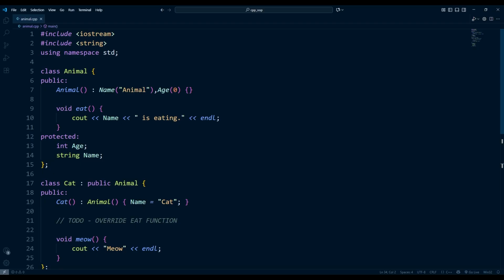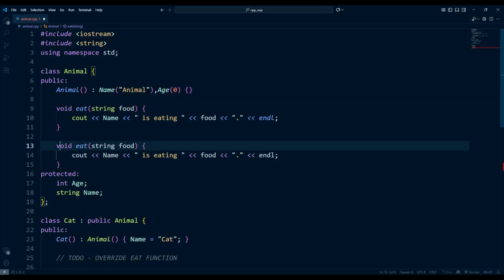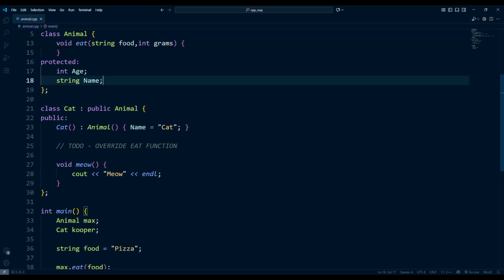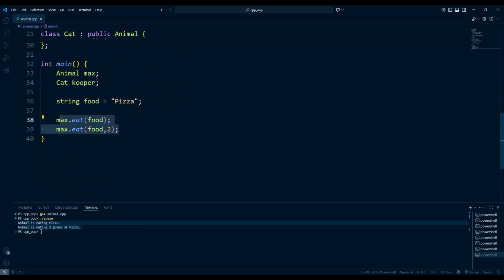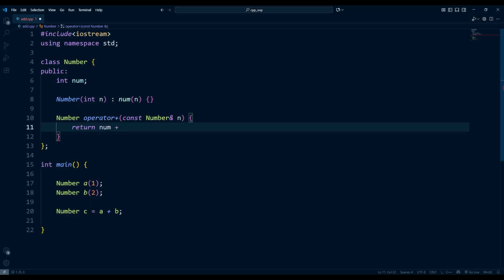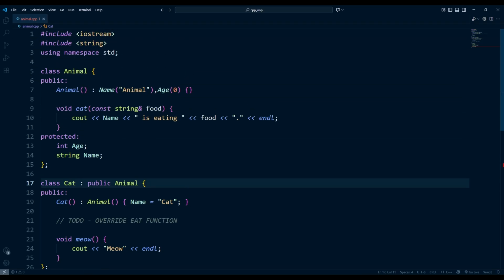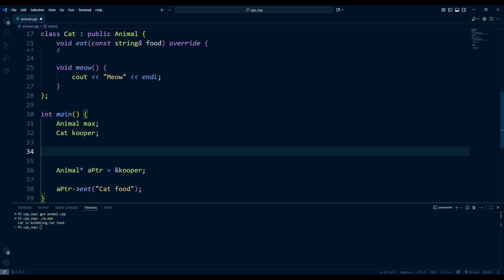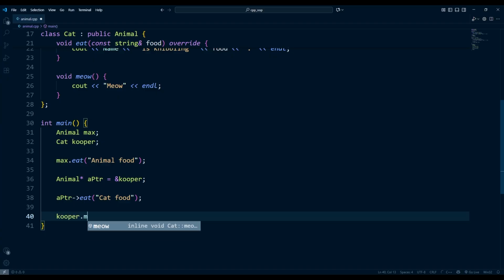Object Oriented Programming in C++ - Types of Polymorphism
In this episode, we cover more about what Polymorphism is and how it is used in Object Oriented Programming.